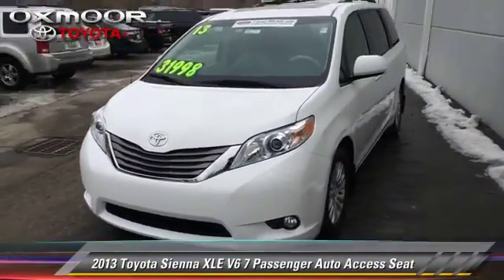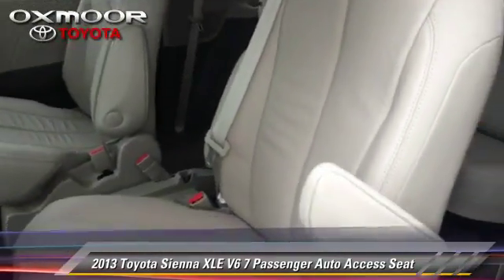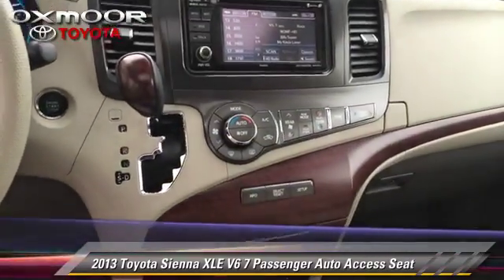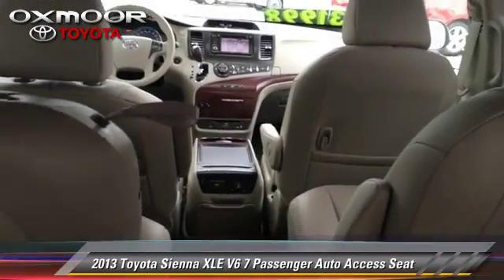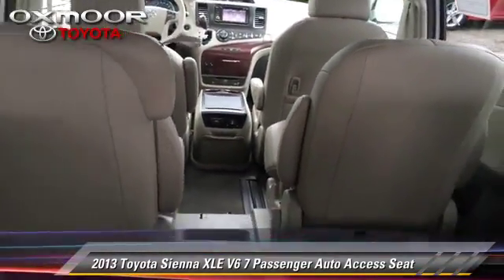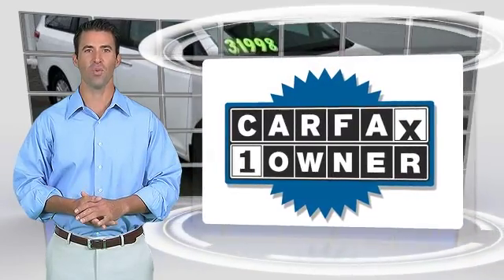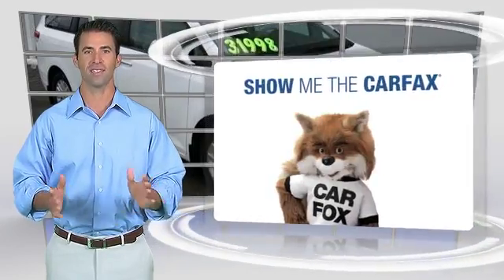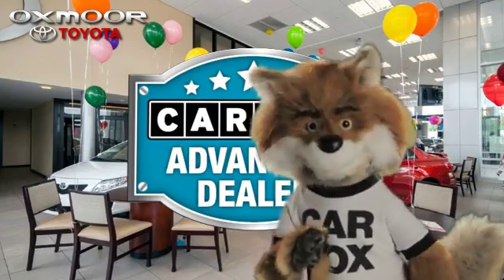Oxmoor Toyota, Louisville KY 40222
[DFIN:3:2903279:I:1125:CFA0F85F:ed3f27c1123bd7bae6cec681ec320330]